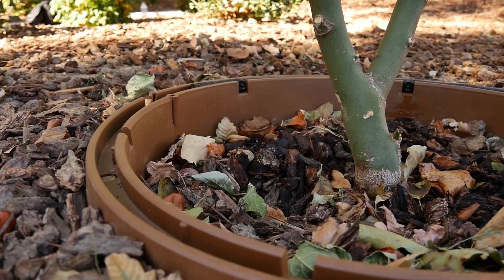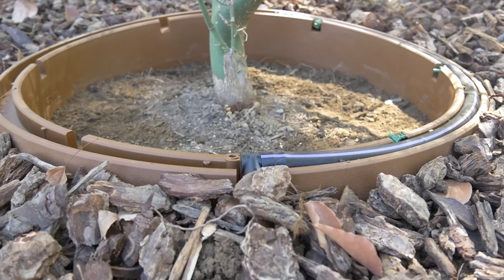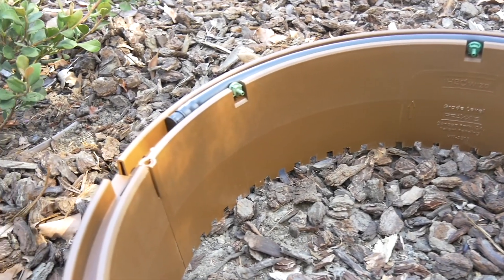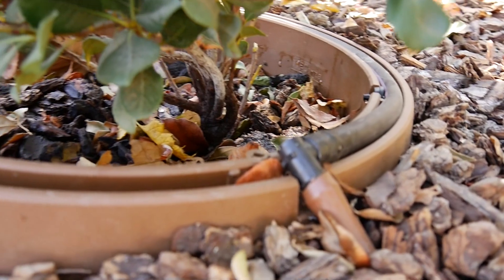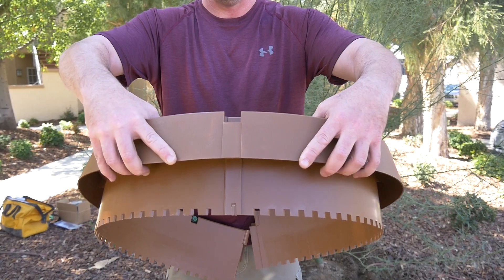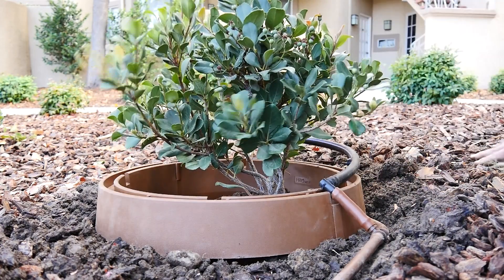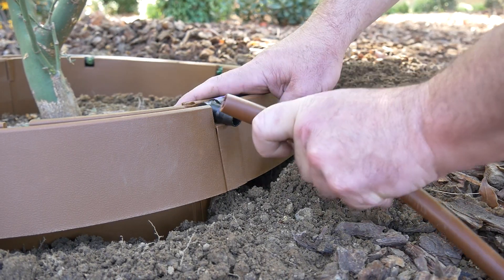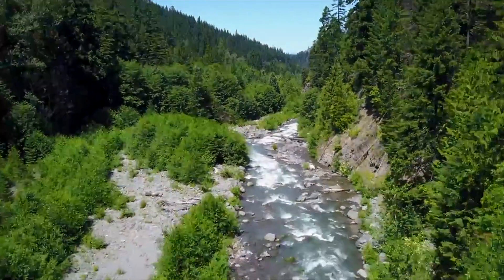The Water Ring by H2OWize™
H20Wize is a revolutionary water delivery and conservation system for commercial, residential and agricultural installations.

To find out more, visit h2owize.com